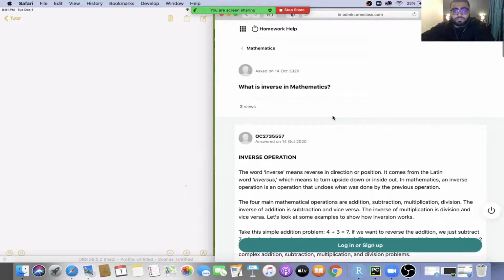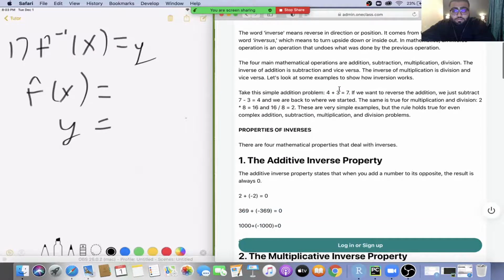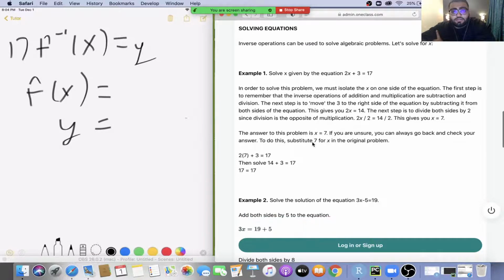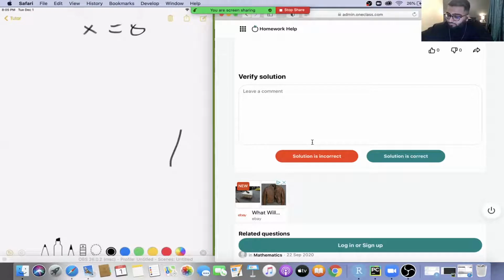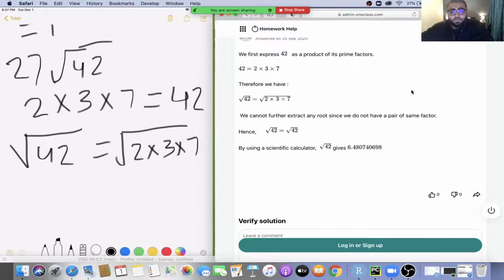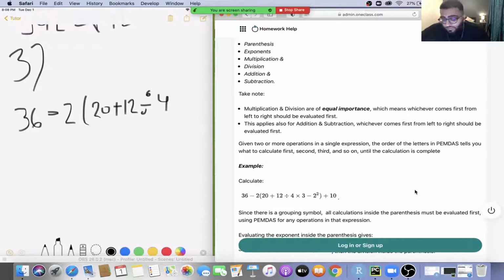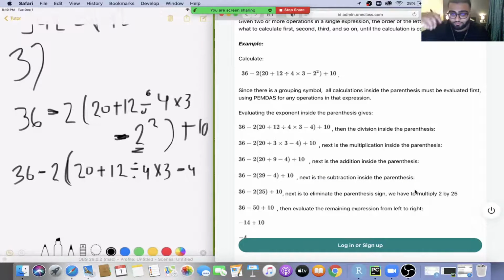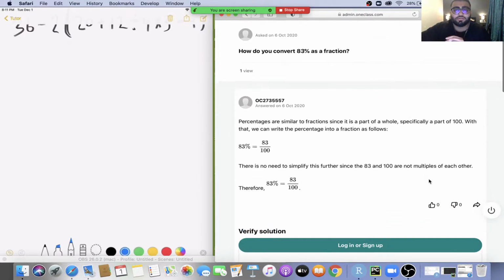Q&A with Ibrahim - Popular Math Questions